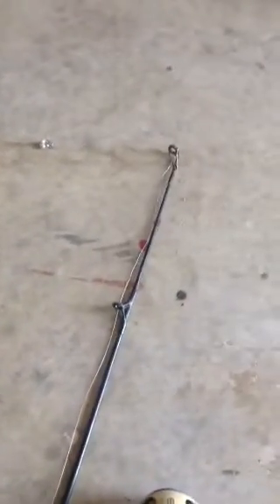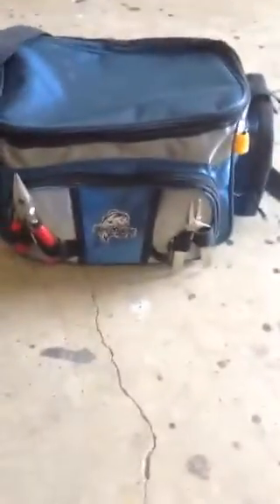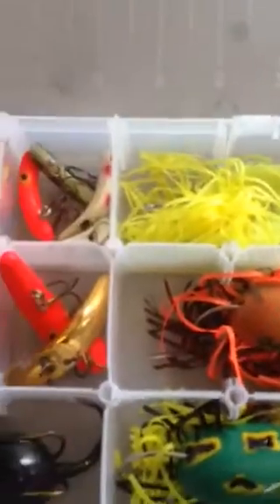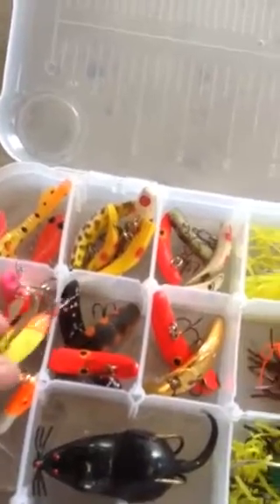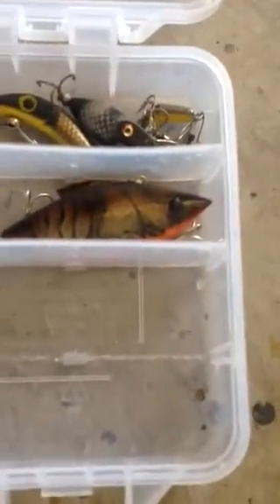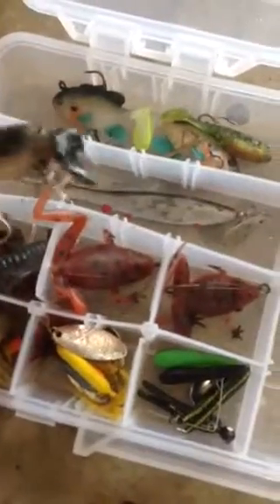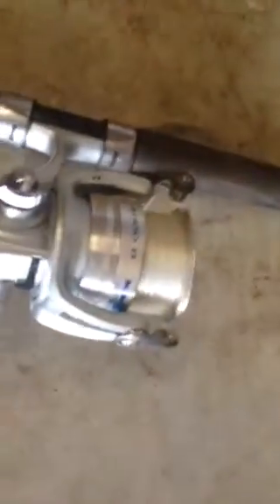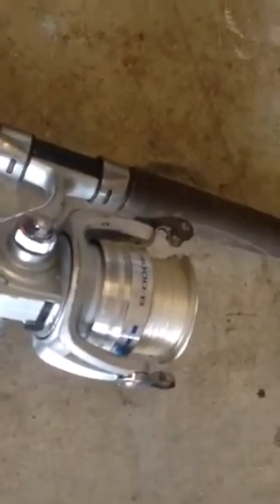Custom Catfish rigging and tackle bag.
My custom Catfish rigging and my tackle bag.